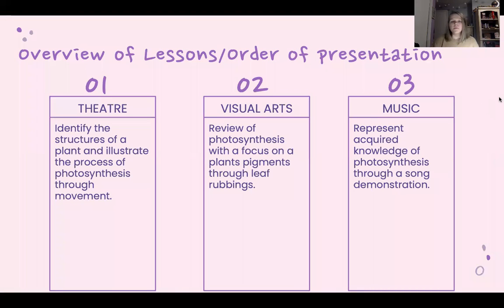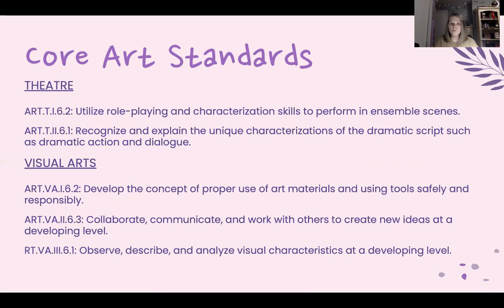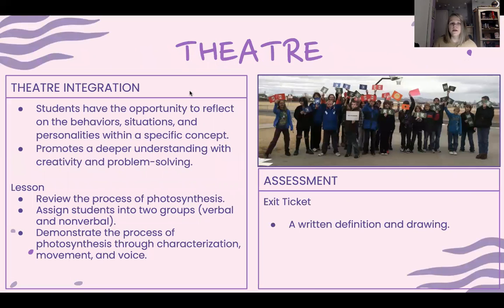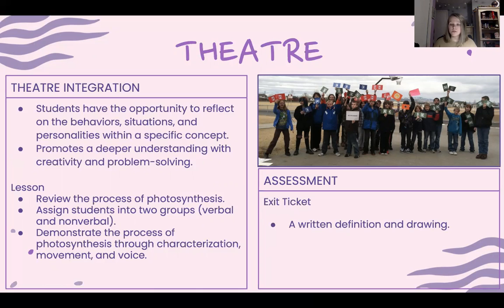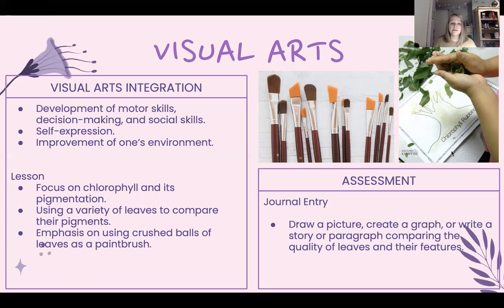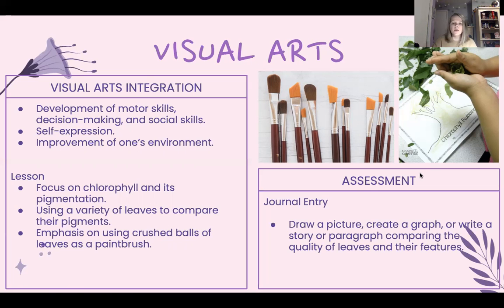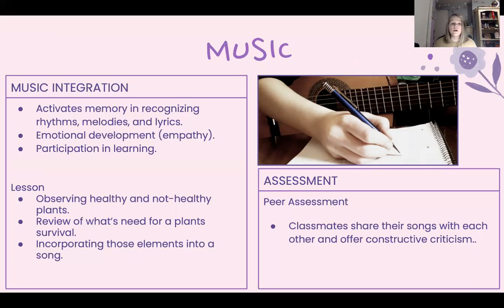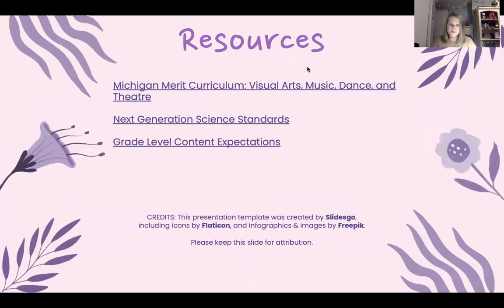EN 290 Final Presentation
Arts integration with science.